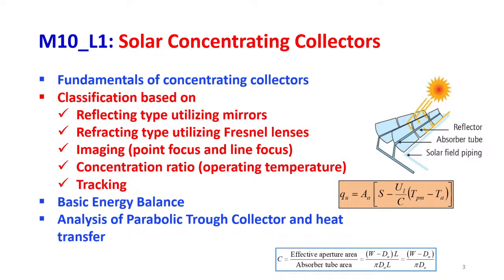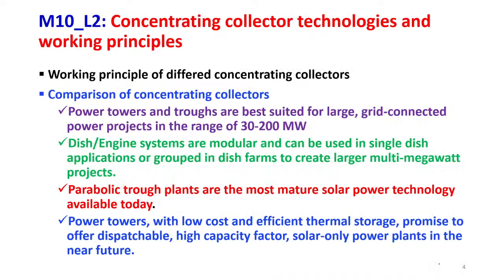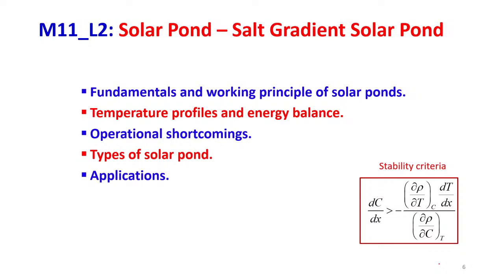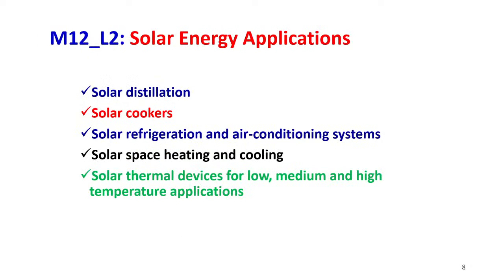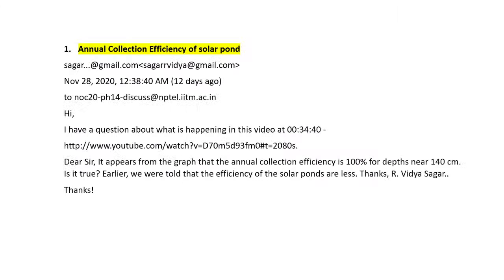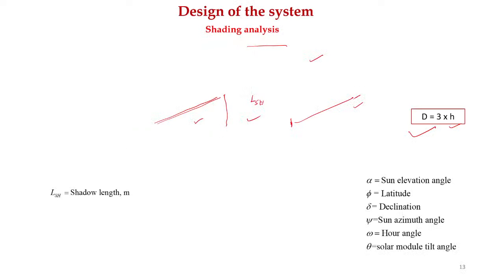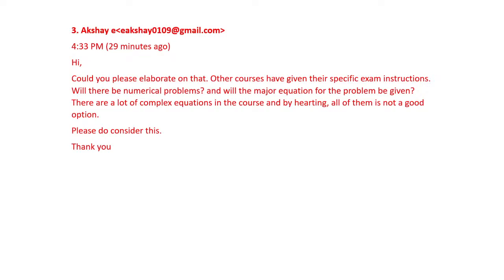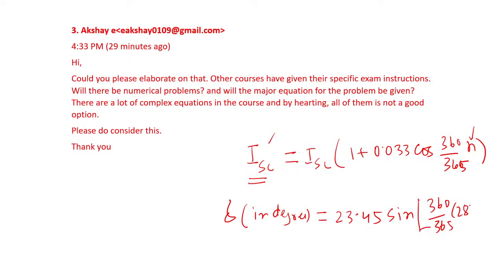Solar Energy Engineering and Technology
Dept of Energy
IITG